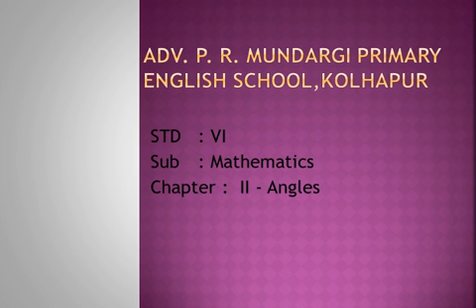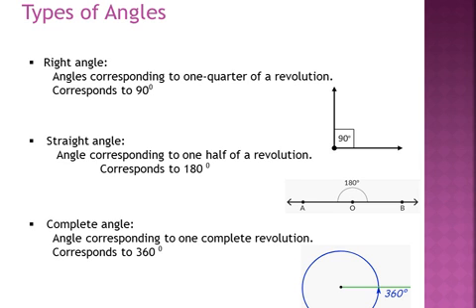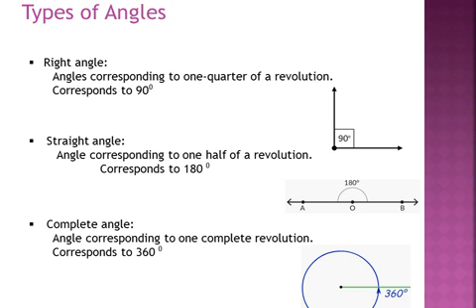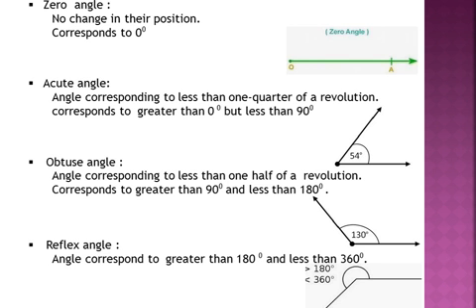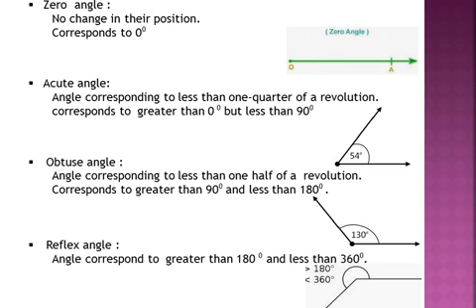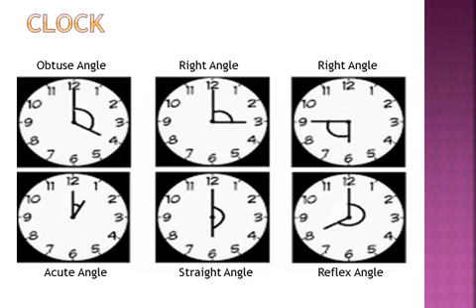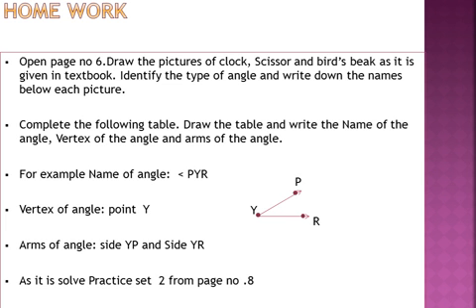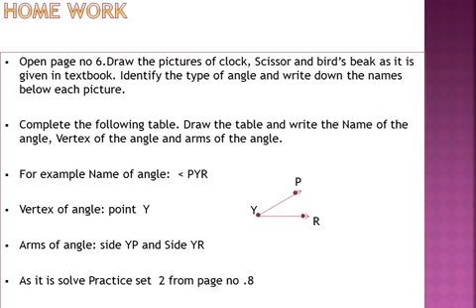std 6 Maths Angles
Angles and its types